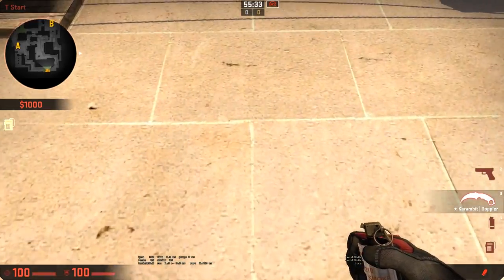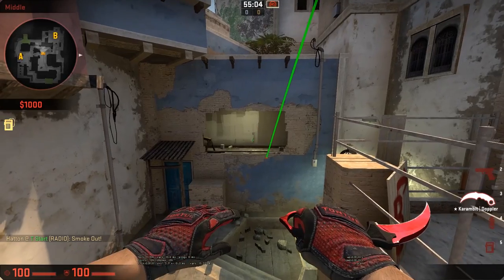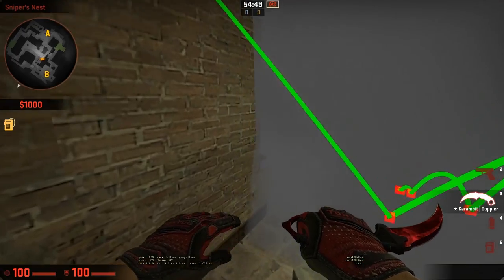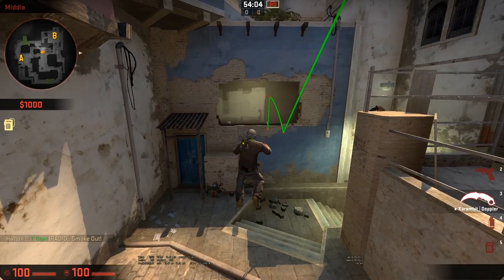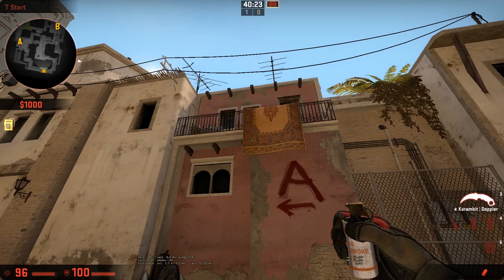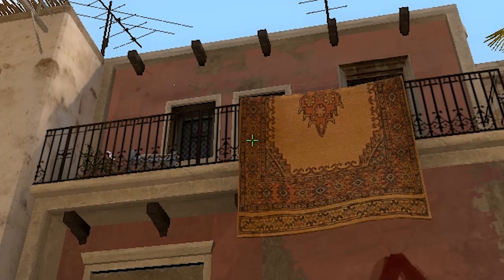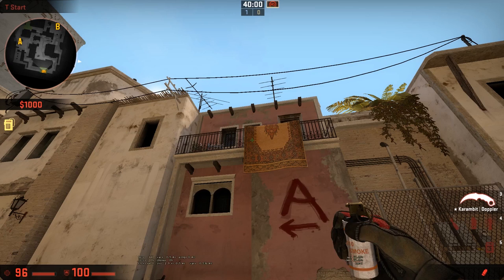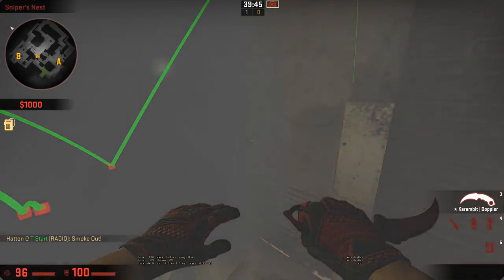Fastest Mirage Window Smoke for 128 tick + 64 tick. [2017]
How to smoke window on Mirage. The fastest smoke for window for both 128 tick and 64 tick.